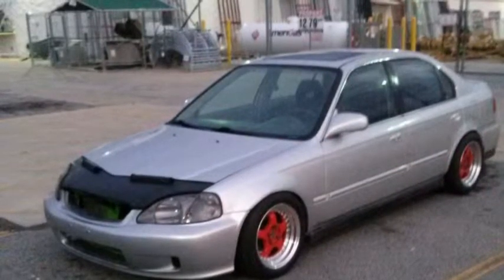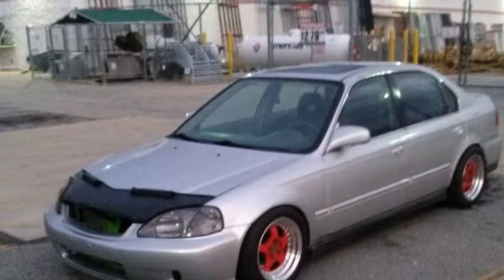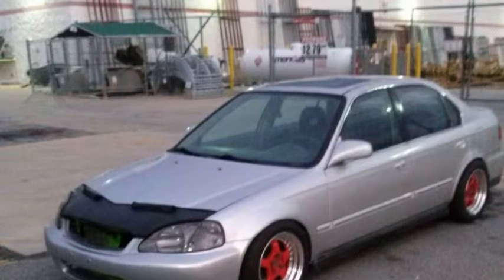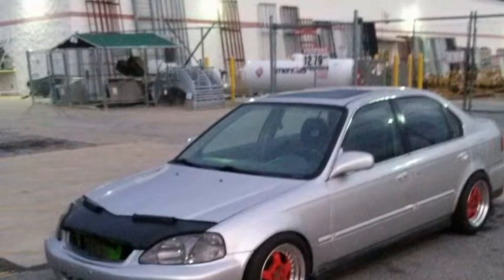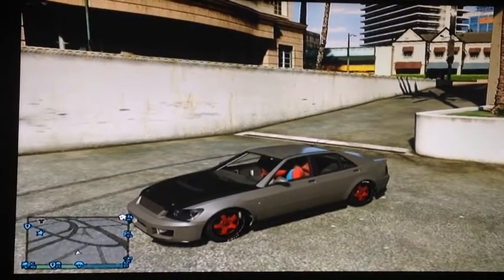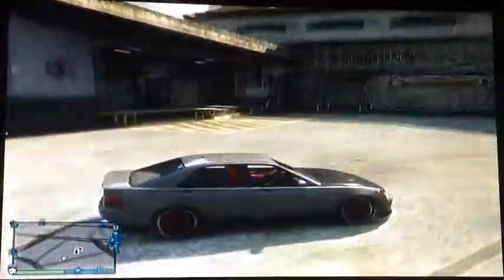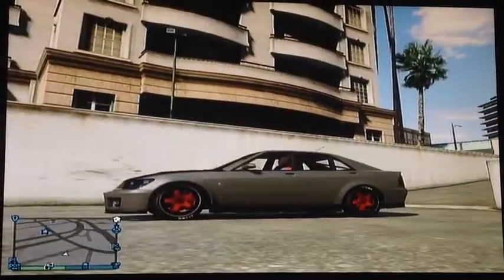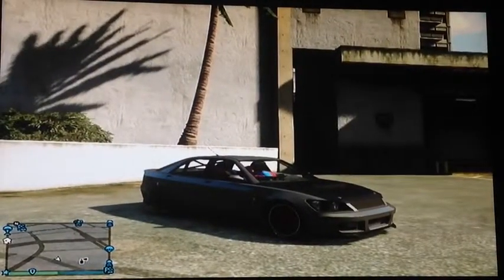Tuner Car Look-a-like + Maybe A New Series? - GTA V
Hey Guys! Here is some footage of me doing a tuner car look-a-like where i find a picture of a car on facebook pages I have liked and I remake them in Grand Theft Auto V. I hope you enjoy it.